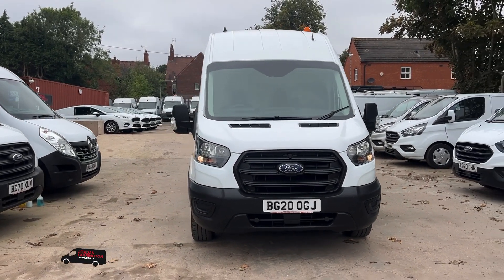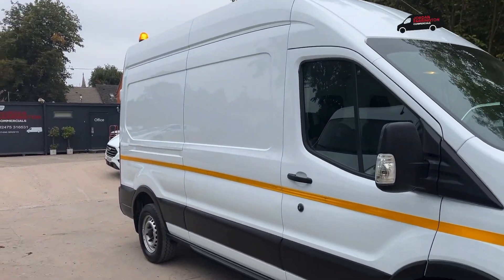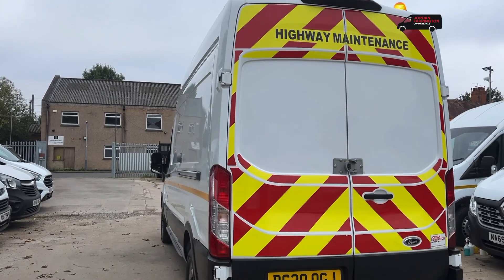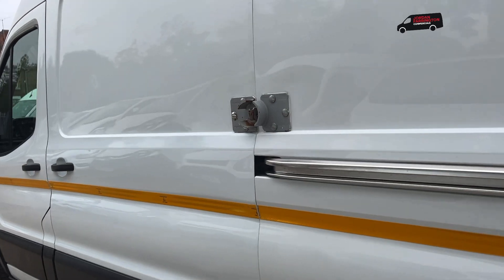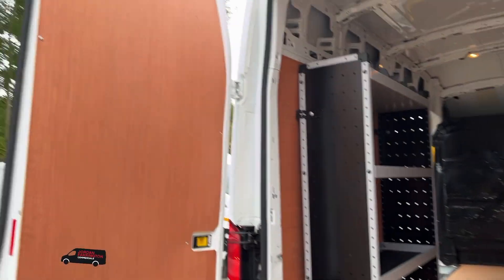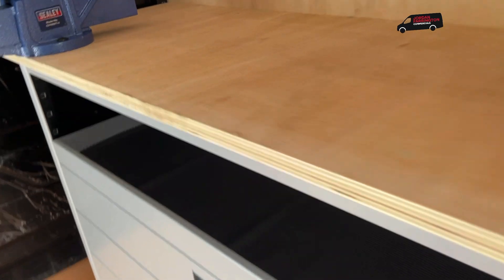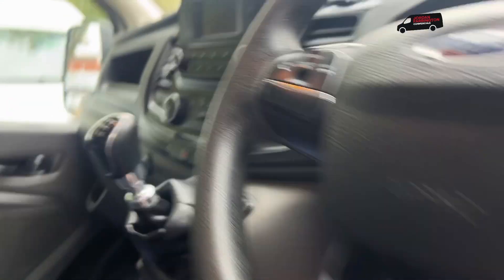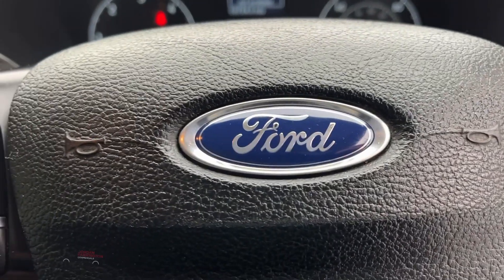2020 '20 reg' FORD TRANSIT L3 H3 RWD 350 ( EURO 6 ) UTILITY SPEC WORKSHOP VAN - WALK AROUND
THIS IS A 2020 '20 reg' FORD TRANSIT L3 H3 RWD 350 ( EURO 6 ) UTILITY SPEC WORKSHOP VAN. THIS VEHCILE WAS PREVISULY OWNED BY ONE OF OUR CUSTOMERS, IT IS IN EXCELLENT CONDITION THROUGHOUT AND BENEFITS FROM THE HUGE SPECIFICATION LISTED BELOW;

- AIR-CON
- FULL SERVICE HISTORY
- REAR WHEEL DRIVE WITH A 6,500KG GTW
- WORK BENCH WITH VICE
- HEAVY DUTY METAL RACKING AND DRAWS
- LED INTERIOR LIGHTING
- 2 X LED ROOF BEACONS
- TOW BAR
- CHEVRONS & YELLOW STRIPES
- SPARE KEY
- HANDSFREE BLUETOOTH

FINANCE AVAILABLE